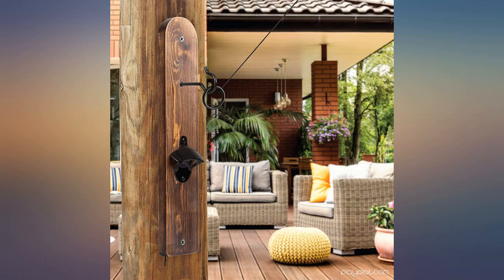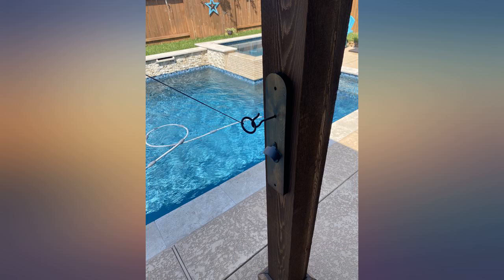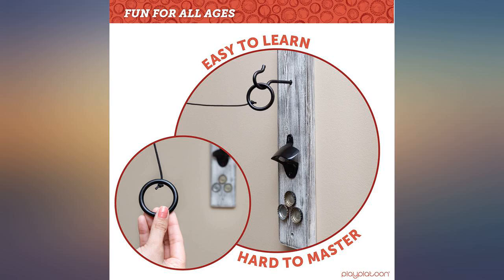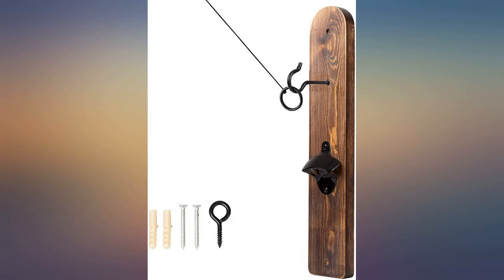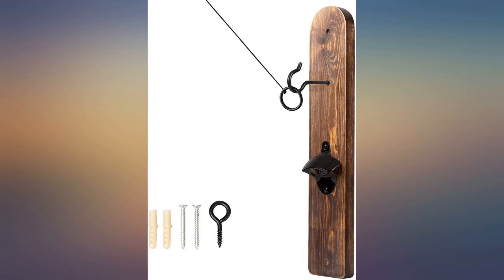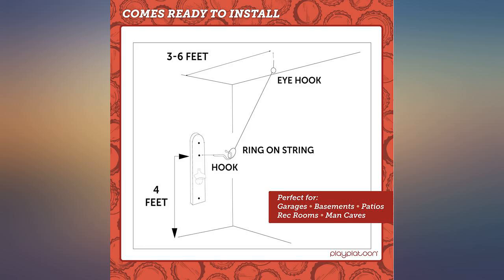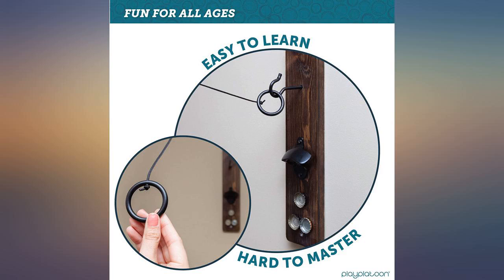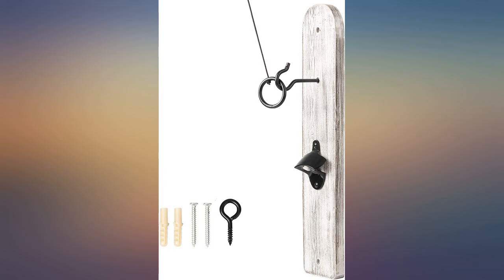Play Platoon Hook and Ring Game with Bottle Opener and Magnetic Cap Catch - Ring review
Play Platoon Hook and Ring Game with Bottle Opener and Magnetic Cap Catch - Ring Toss Game for Adults

Main Features:
- FUN FOR ALL AGES & SKILL LEVELS - Players of all ages love this addictive hook and ring toss game. Perfect for enlivening your basement, garage, patio, man cave and more!
- EASY TO LEARN, HARD TO MASTER - This ring toss game for adults and kids provides hours of entertainment while helping players improve their hand-eye coordination.
- MAGNETIC CAP CATCH - A strong magnet beneath the bottle opener catches your bottle caps.
- FREE HARDWARE - This ring game on a string comes with a metal bottle opener, magnetic cap catch, and free hardware for quick and easy installation.
- SATISFACTION GUARANTEE- Play Platoon stands behind all of its hook and ring games 100%.